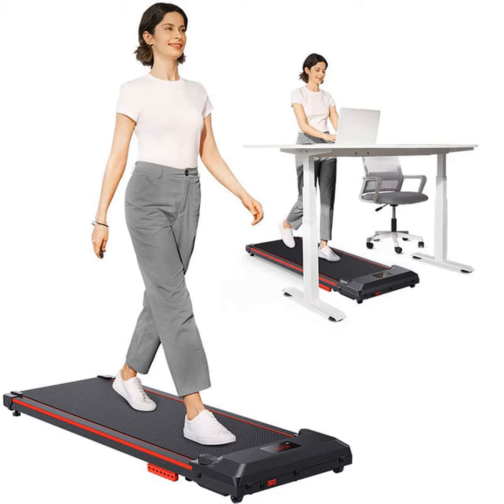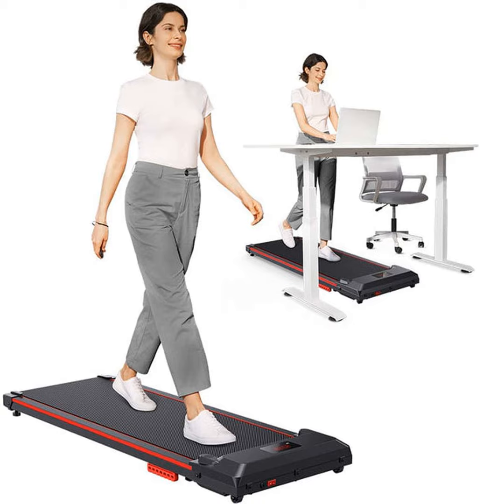How to Start Exercising: A Beginner's Guide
A Convenient Way to Exercise Right at Your Desk

In this episode of the Daily Workouts podcast, our host discusses an easy and effective method for squeezing physical activity into your daily routine without setting foot outside. If getting to the gym feels like too much of a challenge, this podcast provides some simple solutions.
 The Benefits of Walking Pads

You'll learn why using a treadmill desk, also called a walking pad, makes achieving your step count goals effortless. From avoiding bad weather to easily tracking your progress, these portable treadmills have many advantages over walking outdoors. Most importantly, they allow you to stay active while getting your work done!

Tune in to get beginner-friendly tips for making the most of your walking pad workouts and keeping exercise feeling refreshing and rewarding. This podcast is perfect for busy professionals looking for a low-impact way to incorporate more movement into their day.